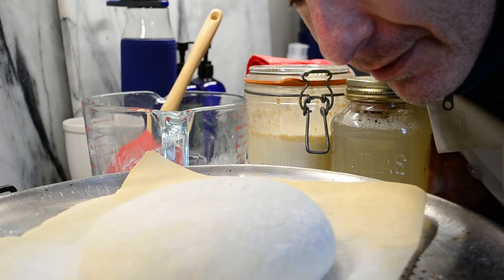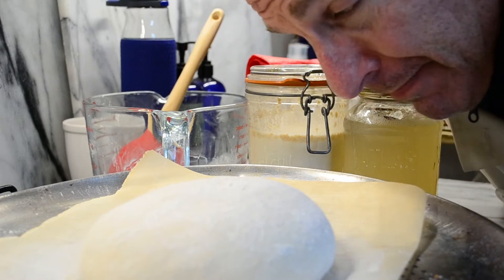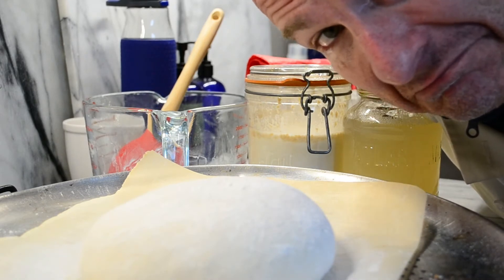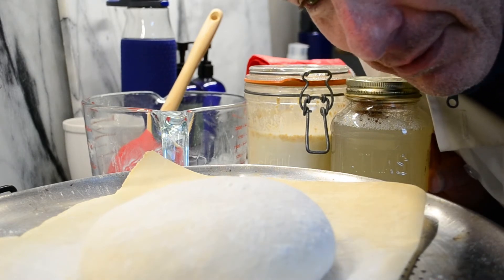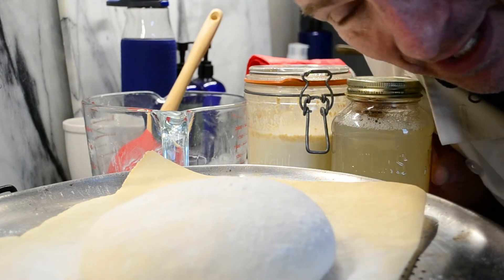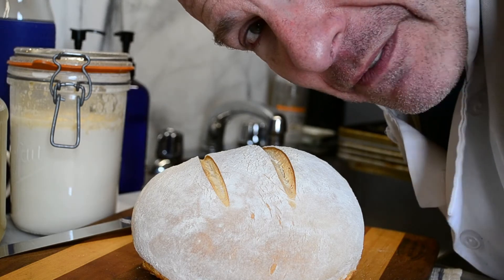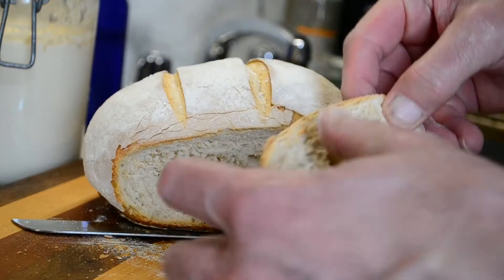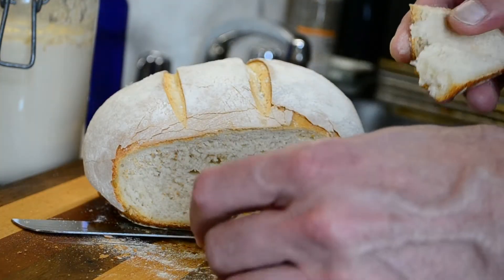A Personal Trainer makes sourdough (pandemic cooking)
I’m sharpening my kitchen skills. Yeast has been in short supply so I made my own sourdough starter. How did I do?